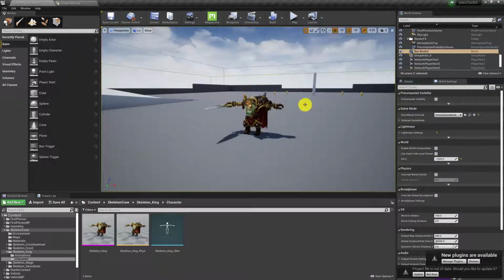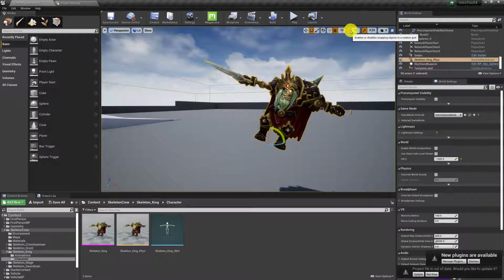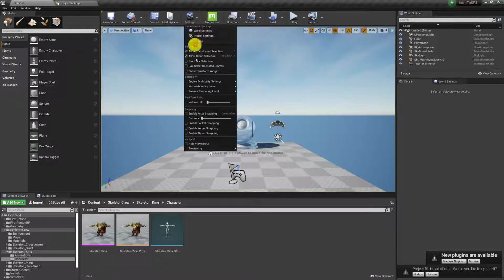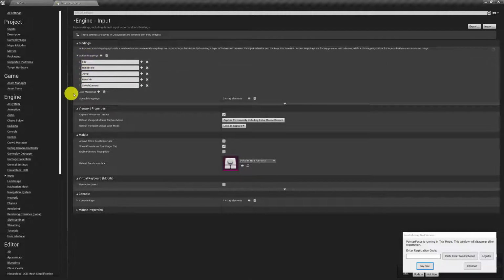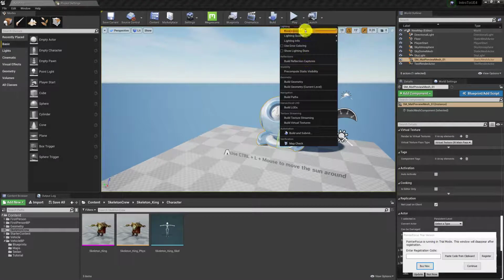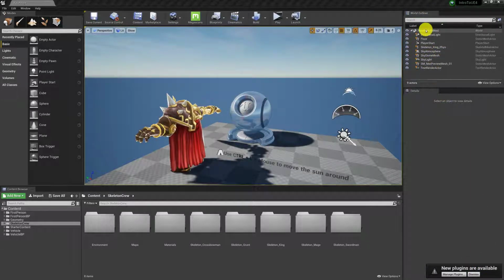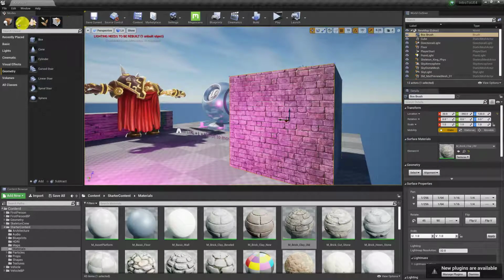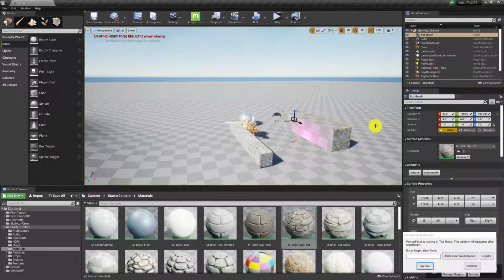Intro to Unreal Engine 4 - Episode 4: User Interface, Windows, and Menus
This tutorial series is meant for those that are brand new to Unreal Engine 4. By the end of this tutorial series you will have a basic understanding of how to use Unreal Engine 4 and it's features to start creating your first game.

Episode 4: User Interface, Windows, and Menus
This tutorial covers the main windows and menus that you will be using in Unreal Engine.
Modes
Toolbar
World Outliner
Details
Content Browser
Viewport